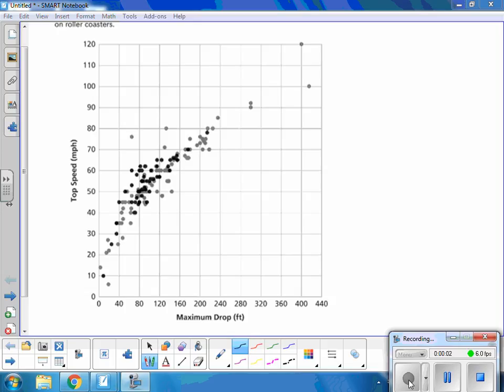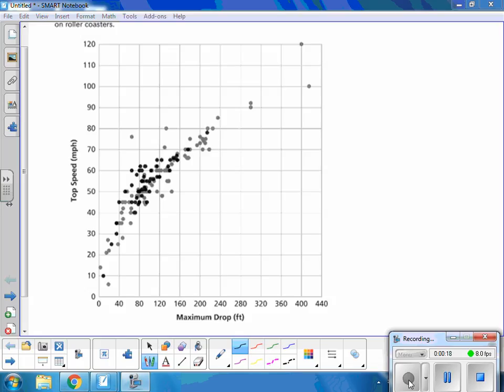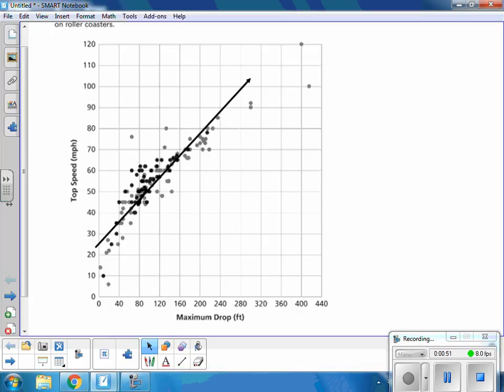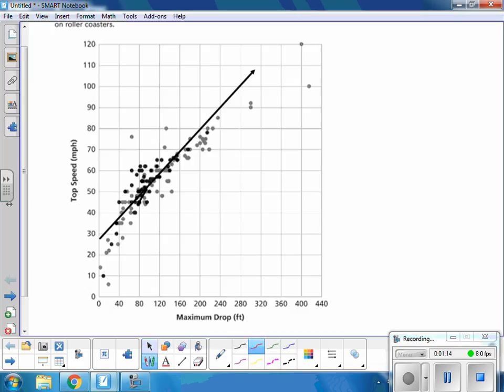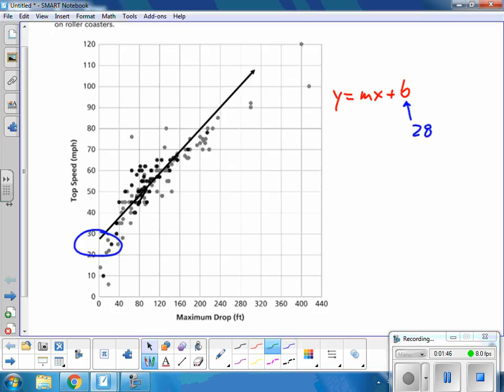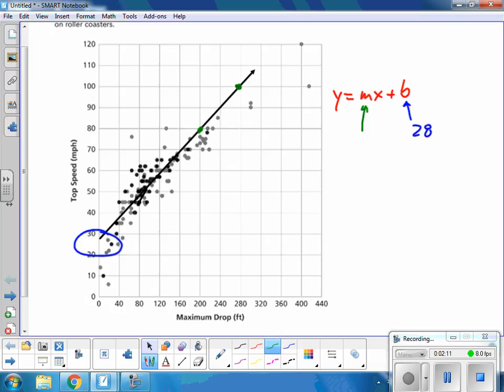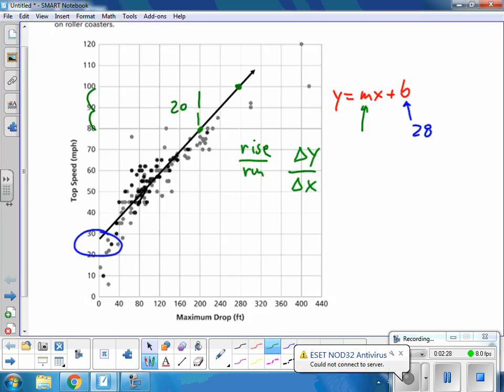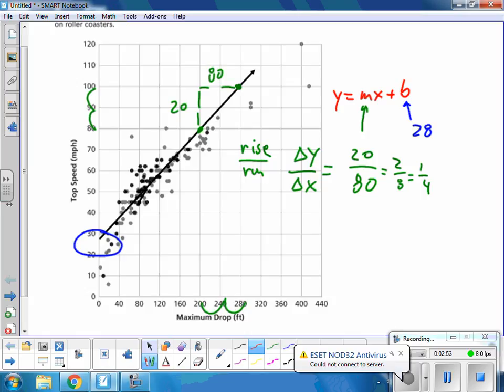making an equation to a linear model